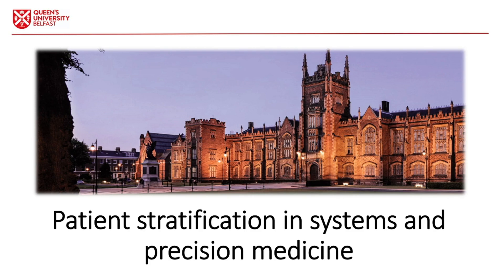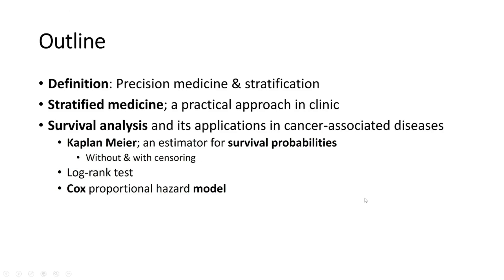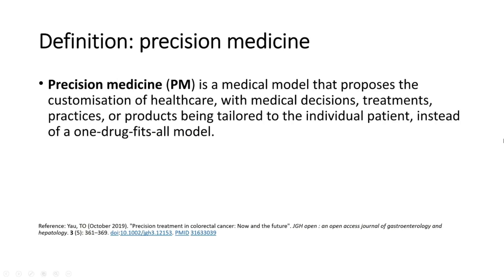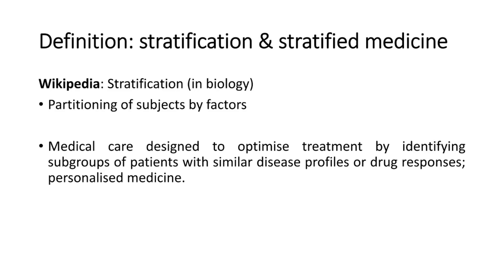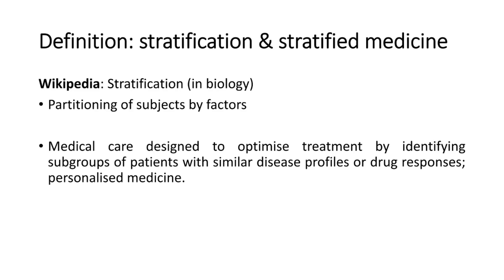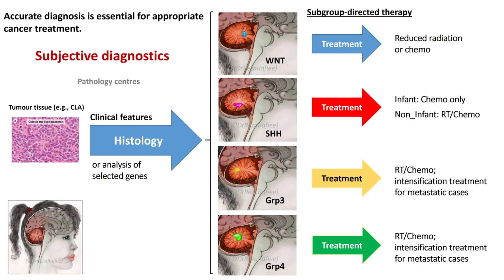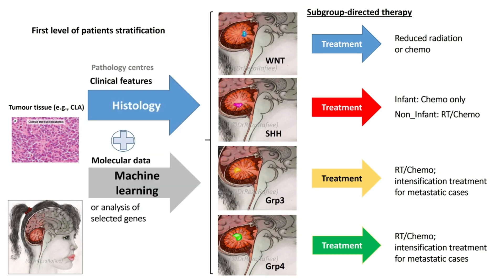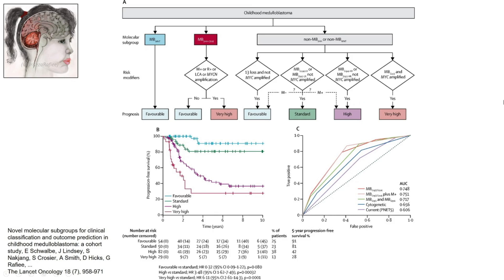Survival Analysis | Patient Stratification in Systems and Precision Medicine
Patient stratification in systems and precision medicine

Hope you enjoy this educational video.

Survival Analysis | Cox Proportional-Hazards Model | Medulloblastoma | Stratification | Kaplan-Meier plots

Kaplan-Meier

Created by Dr Reza Rafiee; @5MinuteAnalytics @DrRezaRafiee